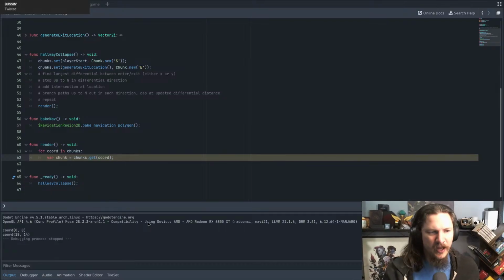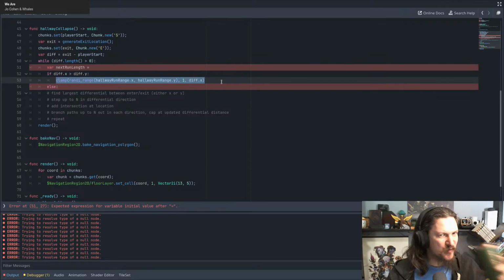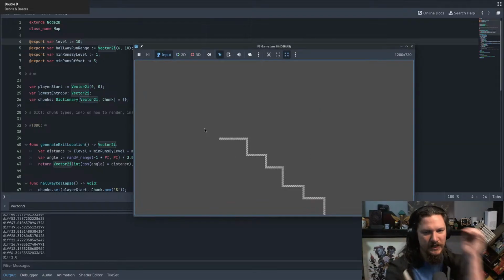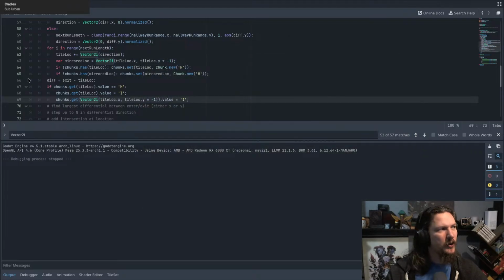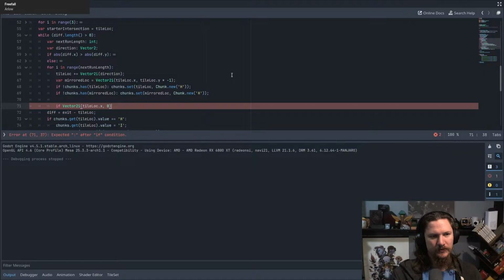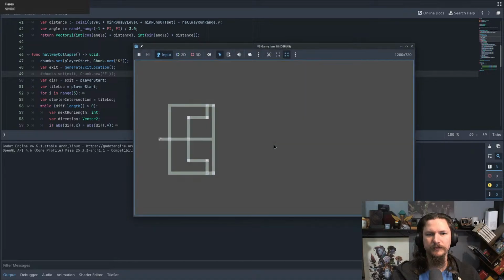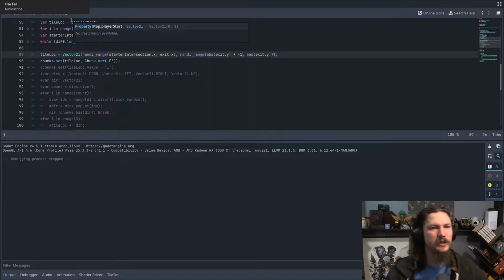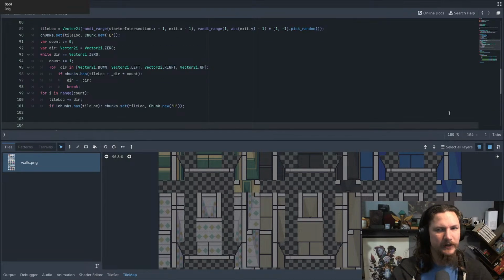Psychocats! Lets build a cozy roguelike!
Join RecursiveStorm live working on Game and Web Dev!